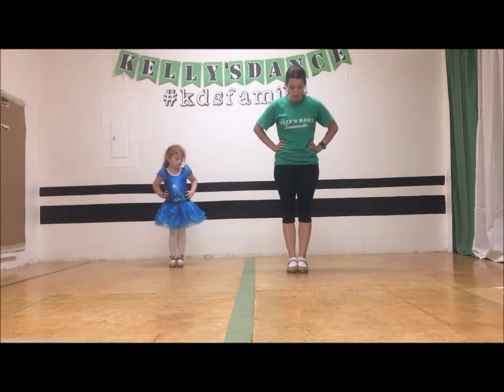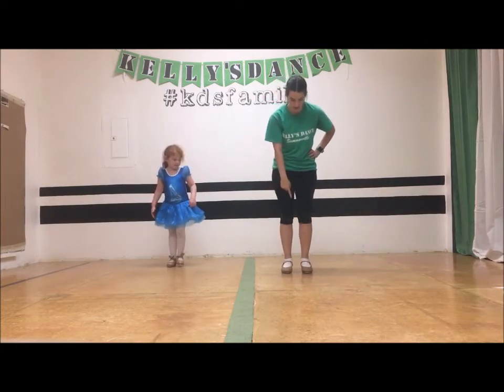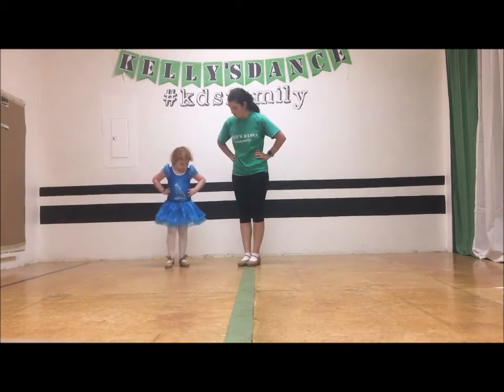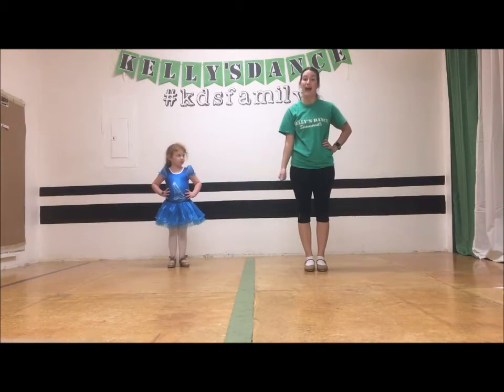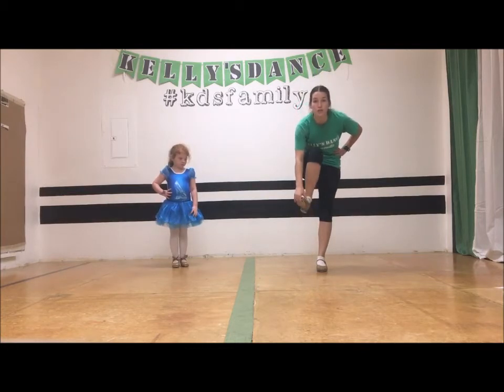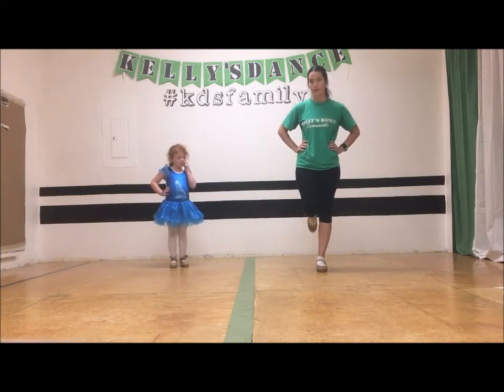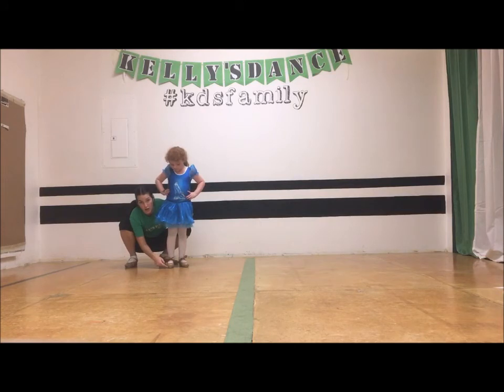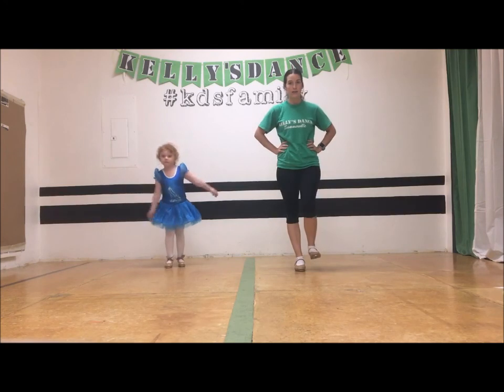Ballet/Tap - Tap September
Cramp Roll
Spank